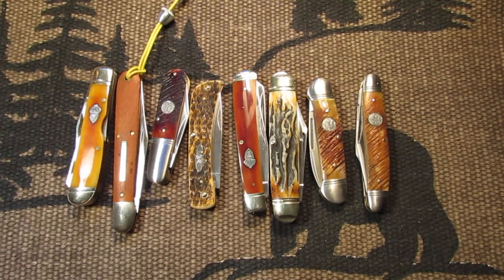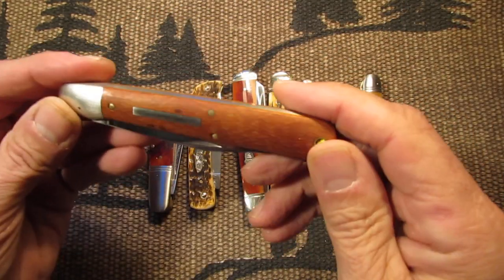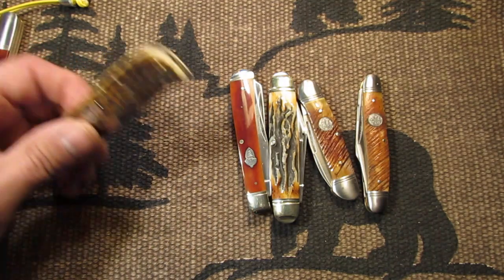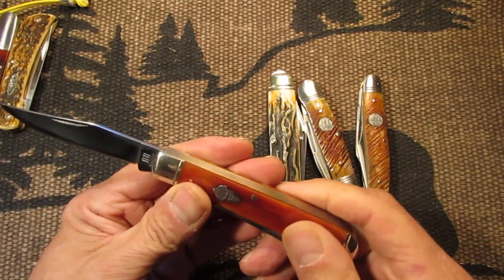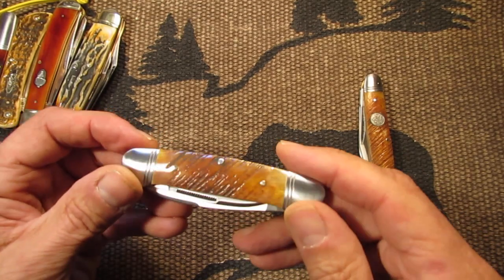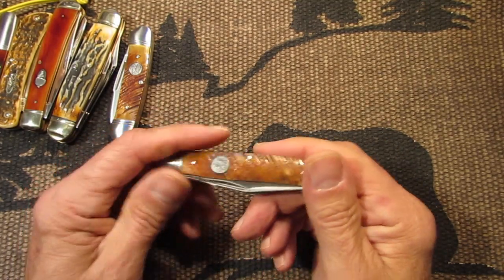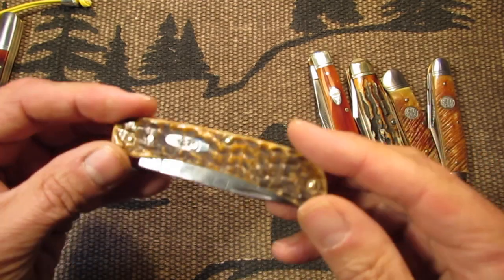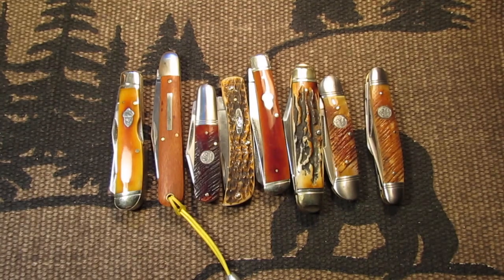Show us your orange knives open tag my knives.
Here is a response to show us your orange knives. I do not have many but I show you what I do have in this short review.